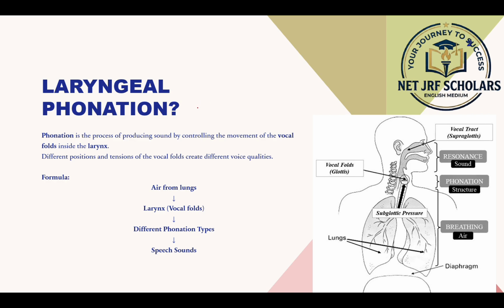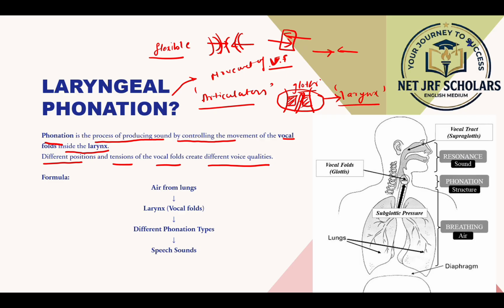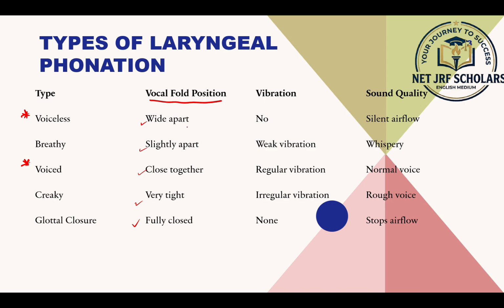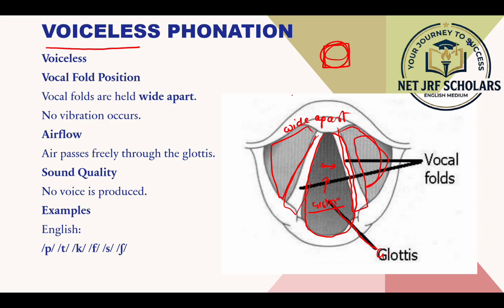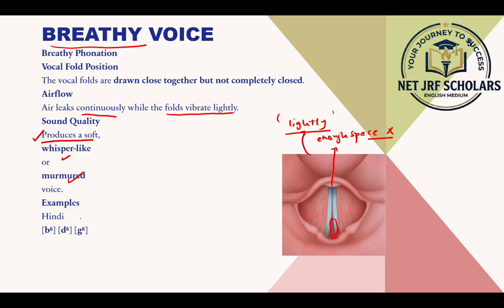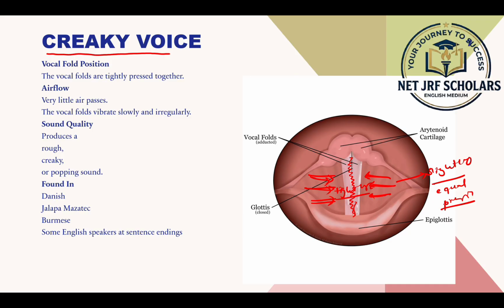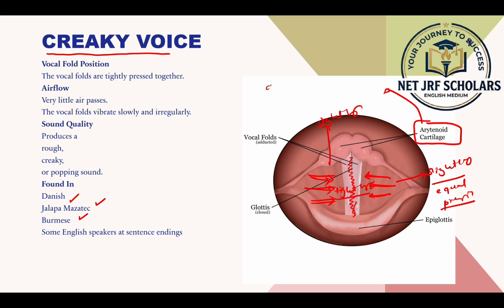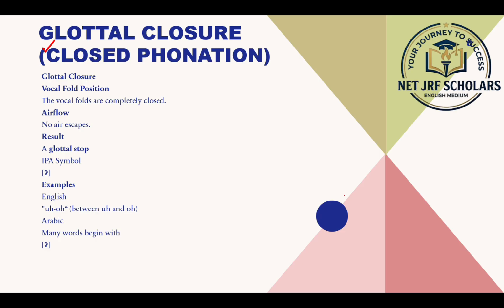Laryngeal Phonation_ Voice and Voiceless || Unit -2: Phonetics and Phonology || Lecture - 9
Understanding Laryngeal Phonation is essential for mastering Phonetics and Phonology. In this lecture, I explain the different types of phonation in a simple, visual, and concept-based manner so that you understand how the vocal folds produce different speech sounds, rather than memorizing definitions.

If you've ever found terms like Voiceless, Breathy, Voiced, Creaky, and Closed Phonation confusing, this lecture will make them easy to understand through clear explanations, diagrams, and practical examples.

The concepts are taught in a way that after watching this video once, you'll never forget them.

🎯 In This Video:

✅ Introduction to Laryngeal Phonation
✅ Structure and Function of the Larynx
✅ Role of the Vocal Folds in Speech Production
✅ Voiceless Phonation
✅ Breathy (Murmured) Phonation
✅ Voiced (Modal) Phonation
✅ Creaky (Laryngealized) Phonation
✅ Closed (Glottal Stop) Phonation
✅ Comparison of All Types of Phonation
✅ Important UGC NET Concepts
✅ Revision Tips & Memory Techniques

✔ Learn concepts instead of memorizing definitions.
✔ Easy explanations with diagrams and examples.
✔ Understand vocal fold movement in each phonation type.
✔ Perfect for beginners and repeat aspirants.
✔ Frequently asked topic in UGC NET Paper 2.
✔ Watch once and remember the concepts for a long time.

🎓 This Video is Useful For:

✔ UGC NET Linguistics (Paper 2) Aspirants
✔ UGC NET English Aspirants
✔ NET/JRF Candidates
✔ BA & MA Linguistics Students
✔ BA & MA English Language Students
✔ Applied Linguistics Students
✔ Phonetics & Phonology Learners
✔ Speech & Language Pathology Students
✔ Language Teachers and Educators
✔ PhD Scholars & Researchers
✔ Anyone interested in Linguistics around the world

📚 This lecture is part of our FREE UGC NET Linguistics (Paper 2) Complete Course, where every unit is taught through concept-based explanations, diagrams, previous year questions (PYQs), MCQs, handwritten notes, conceptual PDFs, and smart preparation strategies.

• FREE UGC NET Linguistics Course
• UGC NET Paper 1 Complete Course
• Phonetics & Phonology Series
• Indian & Western Linguistics
• PYQs & MCQs
• Handwritten Notes
• Conceptual PDFs
• Research & Academic Content